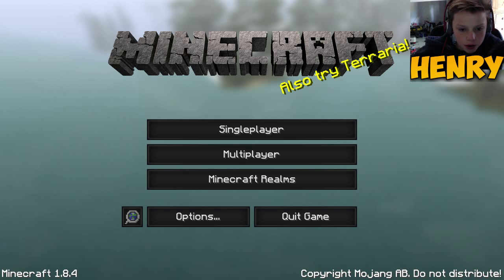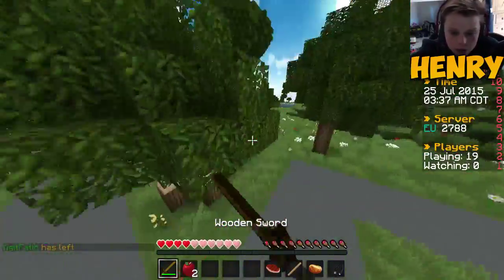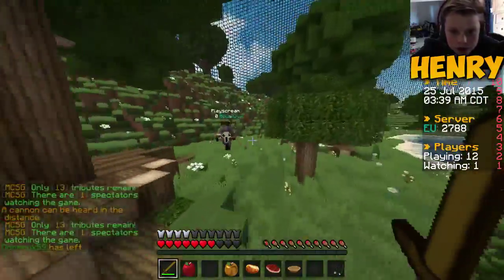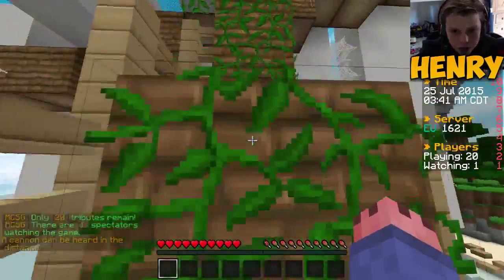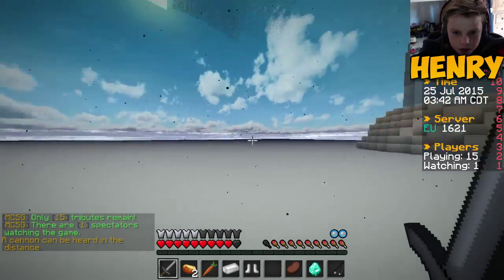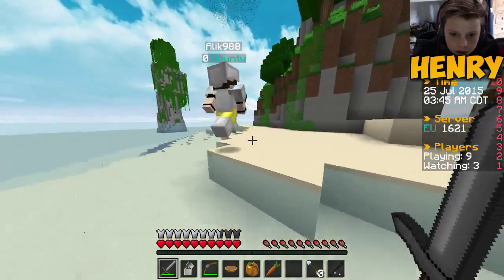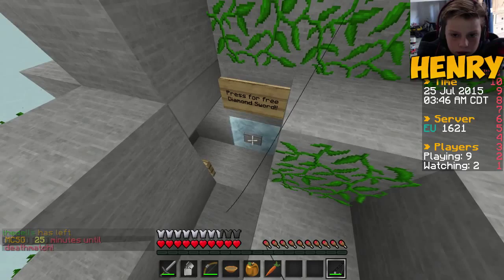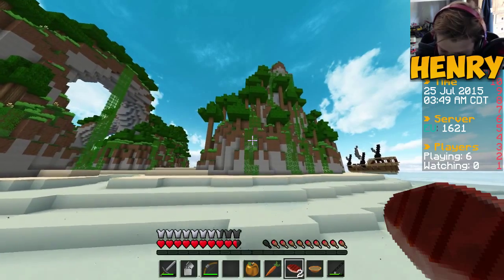"Chat Distraction" Minecraft Stream Highlights [12] [HD]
Hello and welcome back to some more minecraft stream highlights! In this stream I get some good kills on the maps of Par 72 and Breeze Island 2 and get very distracted by the chat :P

Remember to comment any thoughts and quires in the comment section and I hope you all enjoy your day :D

The computer:
CPU: AMD FX8320 @ 3.5ghz (turbo 4.0ghz)
After Market cooler: Cooler master Hyper 212 evo
GPU: EVGA super clocked Nvidia GTX 760 2GB GDDR5
SSD: Samsung 840evo 120GB
HDD: WD caviar Black 1TB
PSU: EVGA 600B
Motherboard: Asus M5A97 EVO R2.0